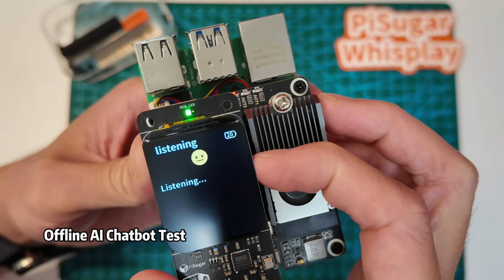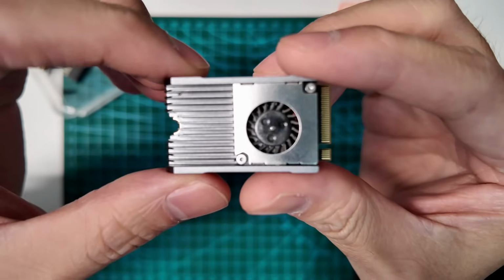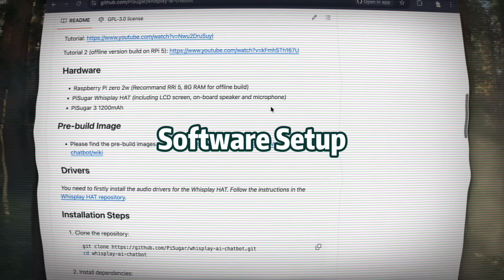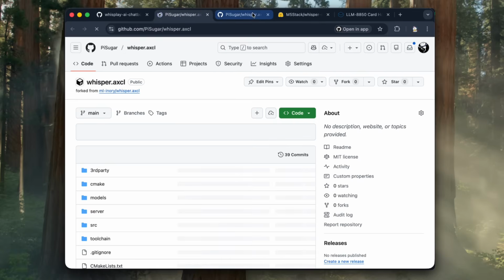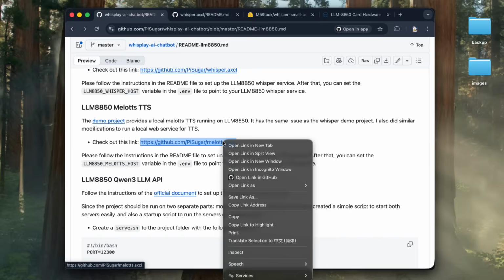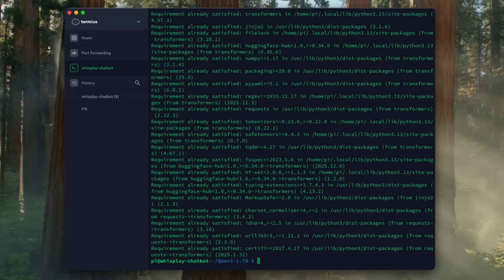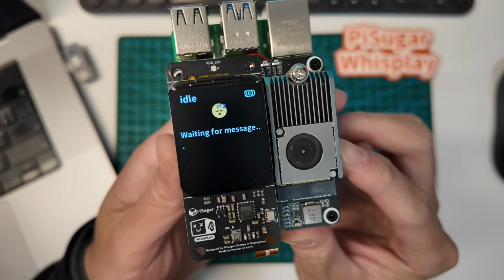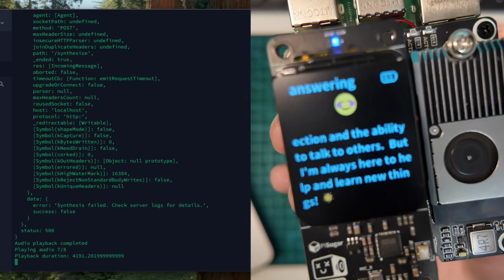How I Built an INSANELY Fast OFFLINE AI Chatbot (Pi5 + Whisplay + LLM8850)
This is a step-by-step tutorial on building a blazing-fast, fully offline AI chatbot using a Raspberry Pi 5 and the LLM8850 accelerator card.
I’ll walk you through everything from hardware to software, and show how I moved the heavy work — ASR, LLM, and TTS — off the CPU and onto dedicated AI hardware.
By the end of this video, you’ll have an offline AI chatbot that feels as fast as cloud-based models, without using the internet at all.

⏰Timestamps

00:00 Intro
00:56 LLM8850 Overview
02:22 Hardware Setup
04:00 Basic Software
04:26 Setup LLM8850 Env
05:32 Setup Whisper
07:47 Setup MeloTTS
09:32 Setup Qwen3:1.7b
11:13 Set Chatbot Env
11:45 Demo Conversation
13:48 Outro

🎵Music
IamDayLight - Groovy Panda
Yarin Primak - Highway
Lux-Inspira - Rising Stars